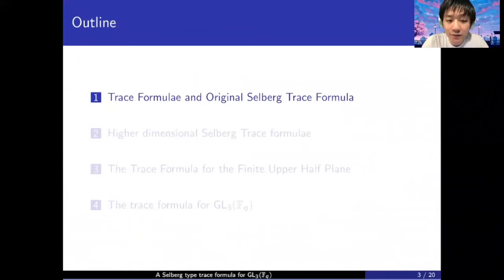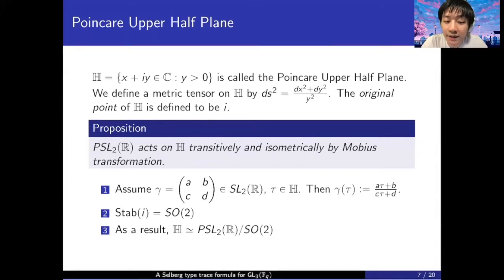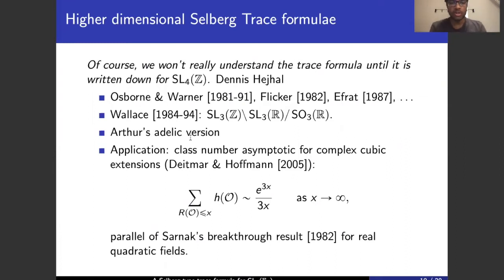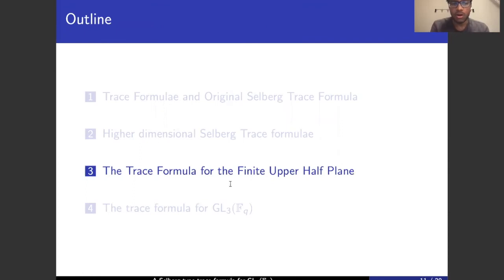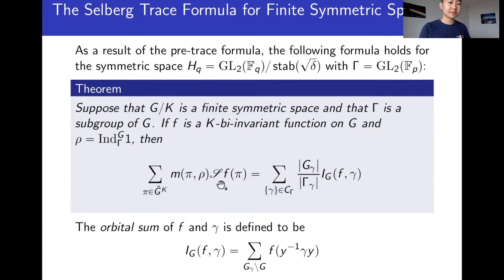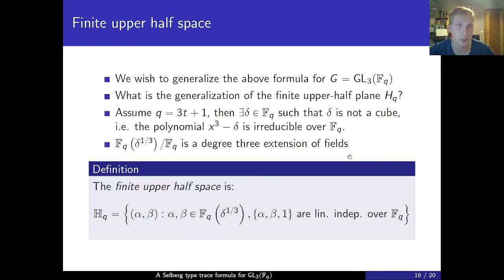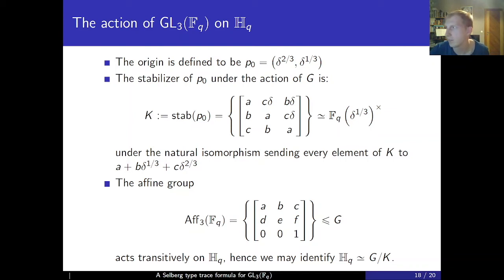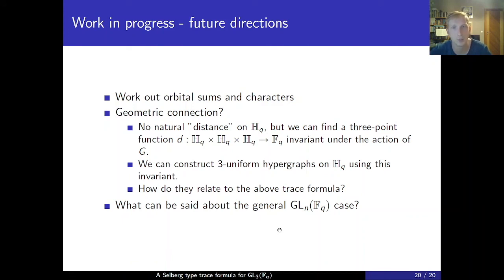A Trace Formula for GL_3 (F_q)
In July and August 2021, Asghar Ghorbanpour and myself (both at University of Western Ontario, Canada) supervised a group of 4 talented international undergraduates, as part of the Fields Institute Undergraduate Summer Research Program (FUSRP). The project consist of learning as much as possible about various aspects (geometric and representation theoretic) of trace formula,  mostly in the context of graphs and finite groups and then extend it to higher dimensions. This is their final presentation and we are waiting for their paper to finish soon.